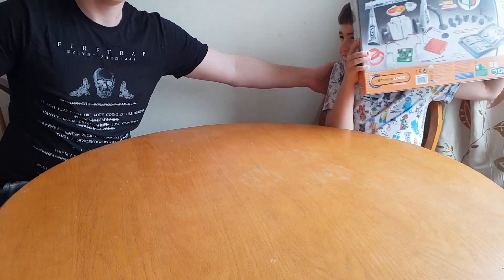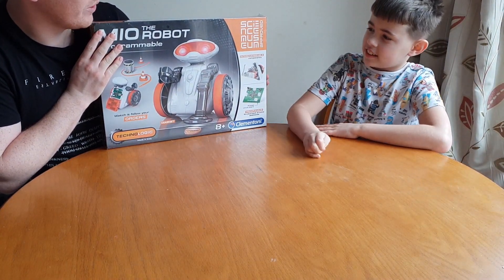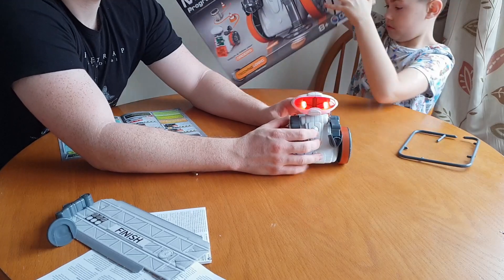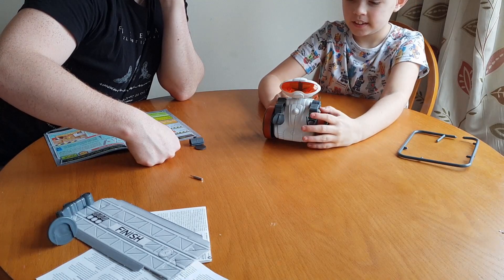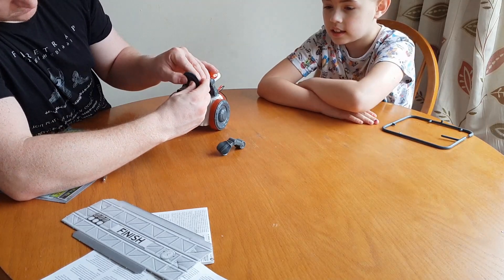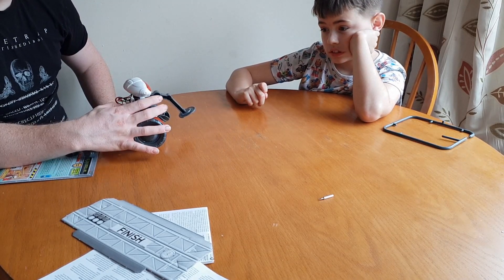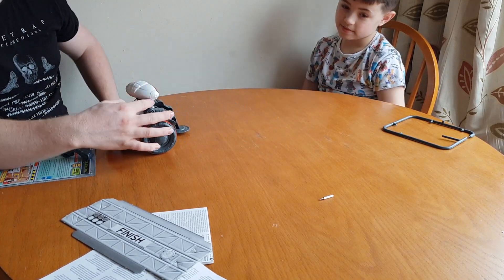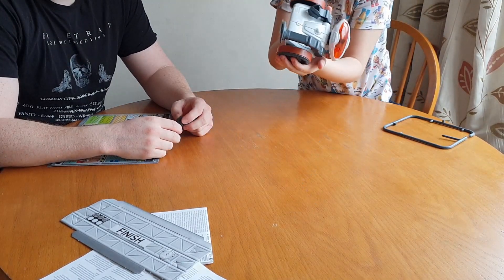The MIO Robot - Introduction to programming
Welcome to COOL KIDZTV

New footage coming soon